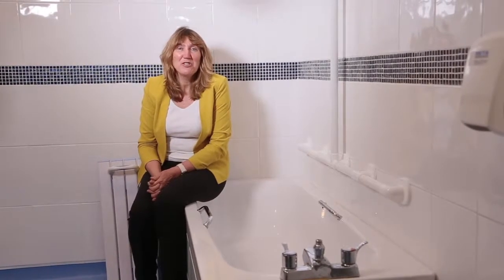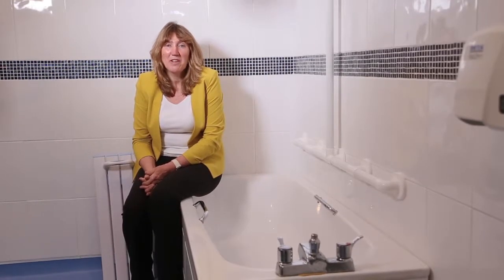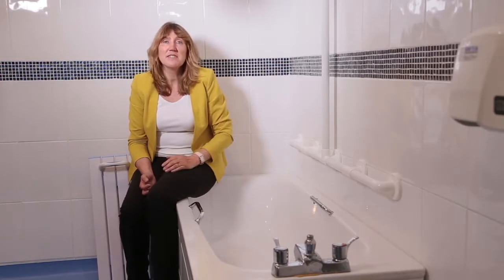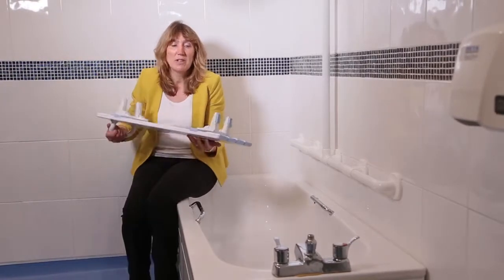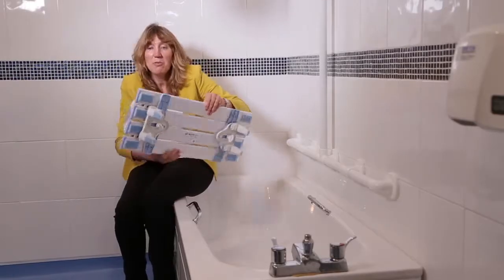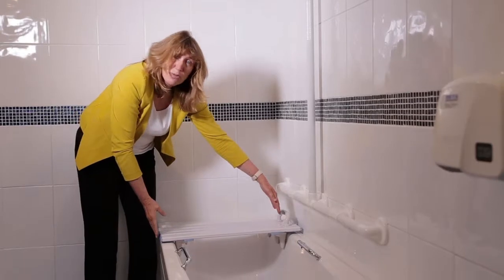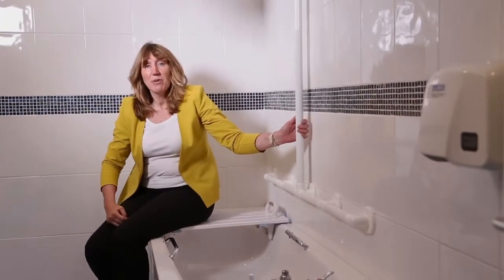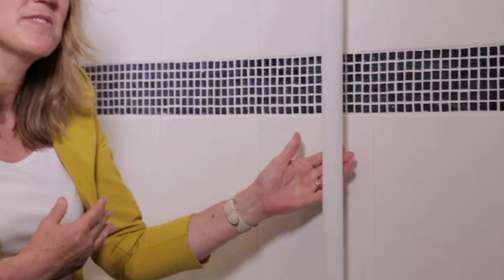Bathroom equipment - bath board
A bath board can help you to get in and out of the bath or shower if you have mobility problems.